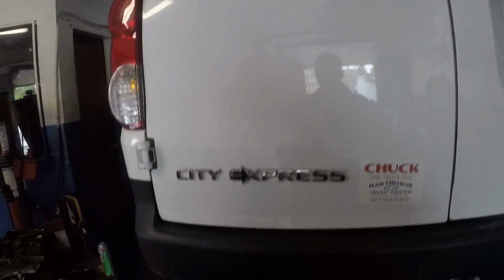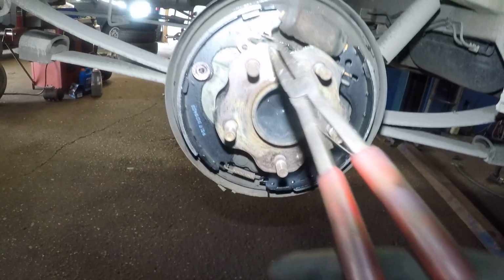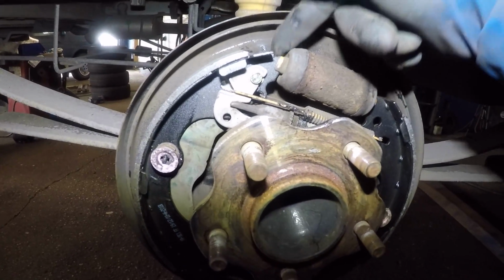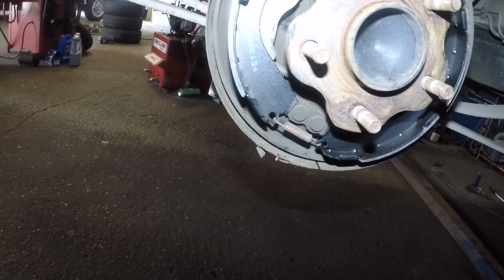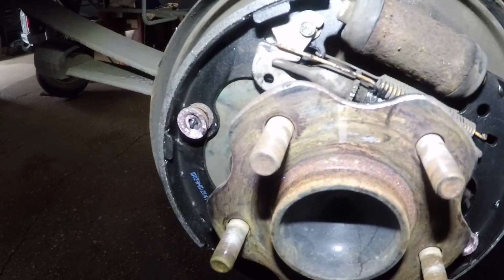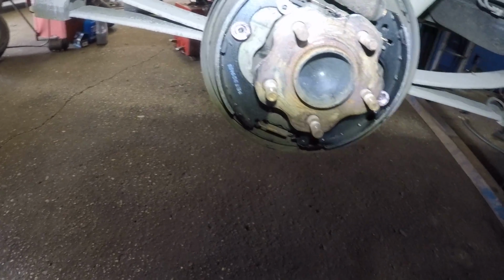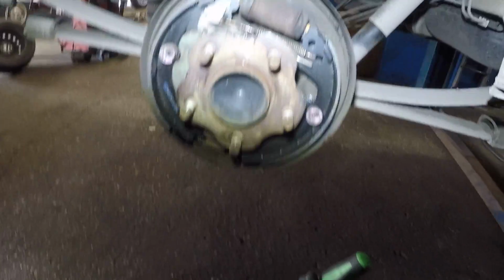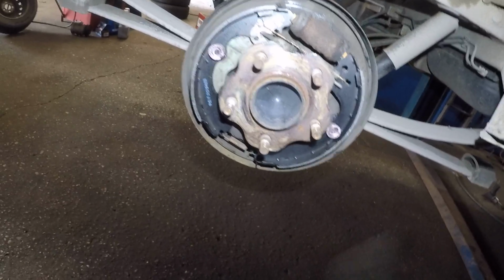How to replace rear drum brakes on 2016 Chevy City Express LS